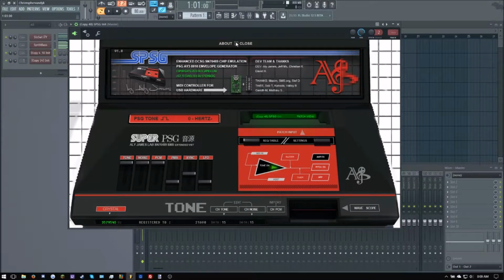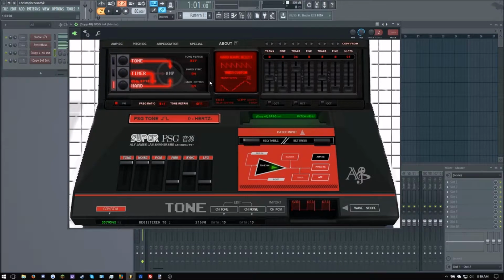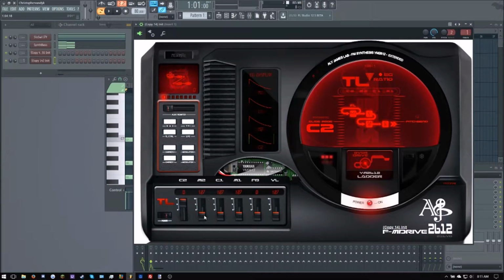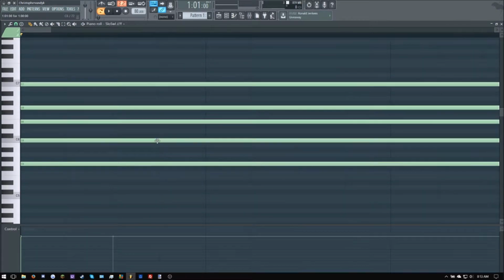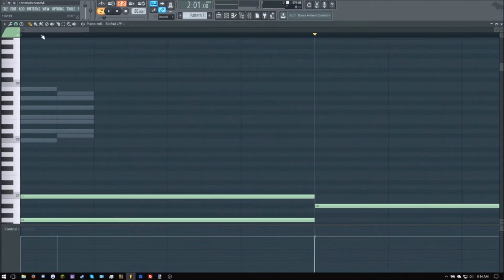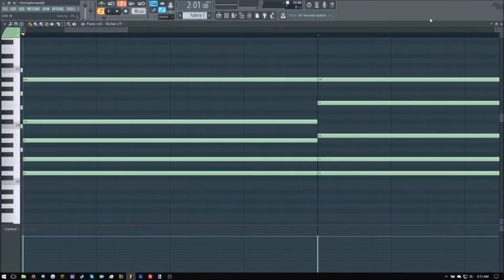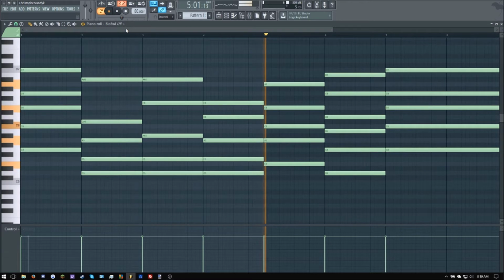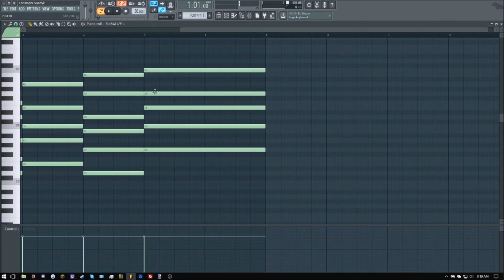why i havent uploaded lately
just a poorly made video thats basically a tutorial and update in the same video. check out my tumbllllllr